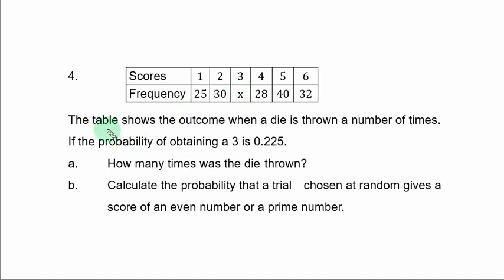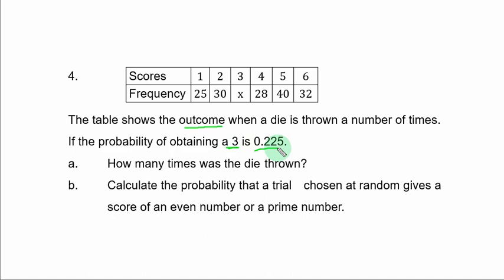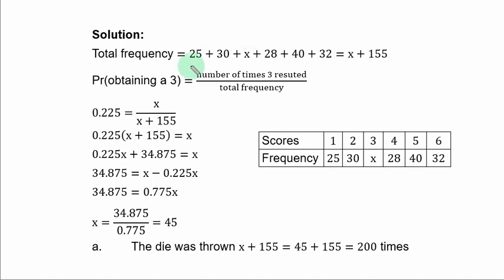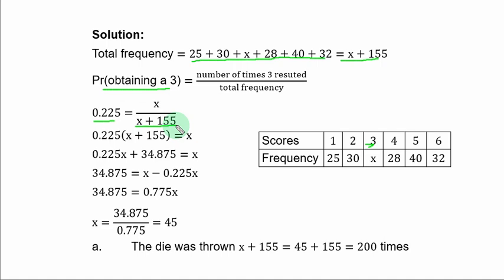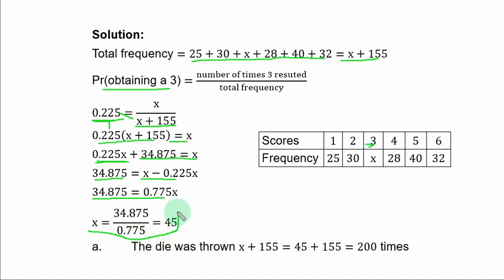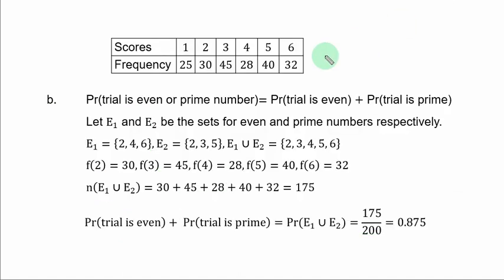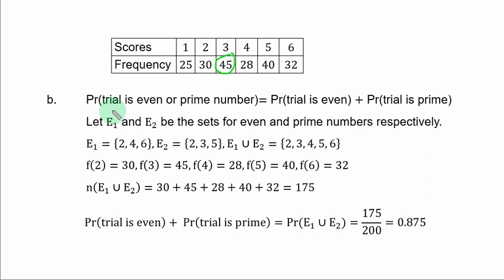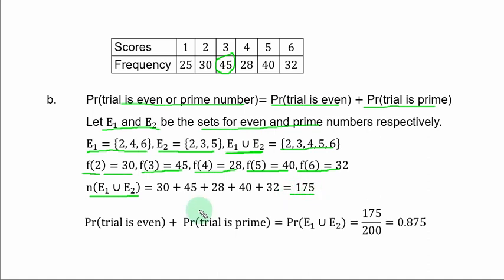WAEC 2016 Mathematics Theory Question 4